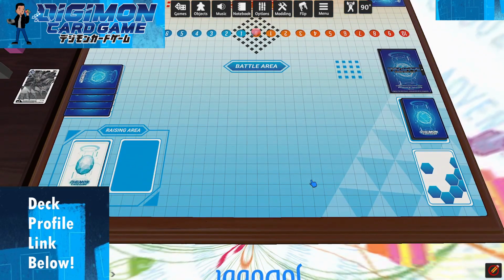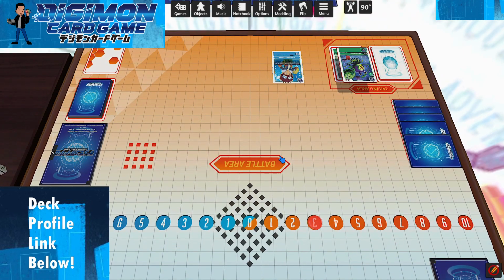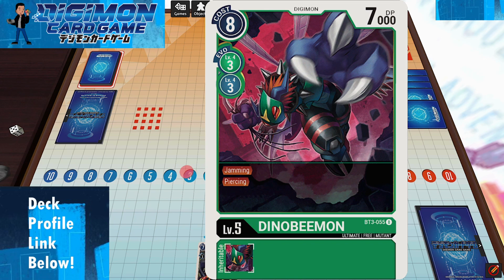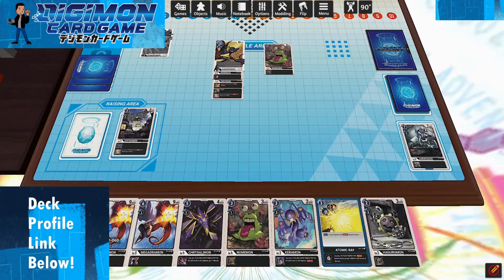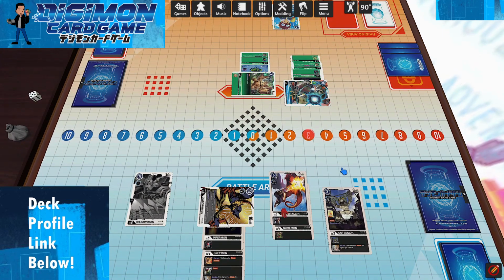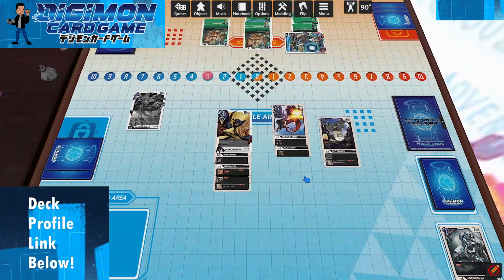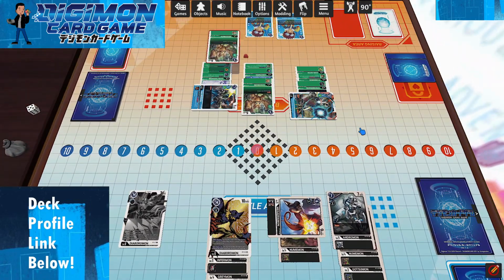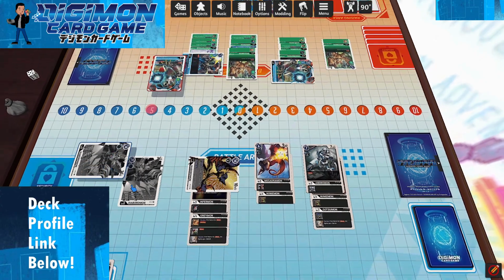Diaboromon Vs Imperialdramon (Diaboromon EnSet1) - Digimon TCG Gameplay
Here's some gameplay of a Diaboromon deck I made for the English Set 1.0 release.